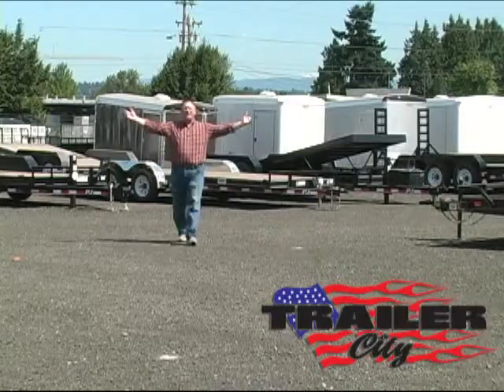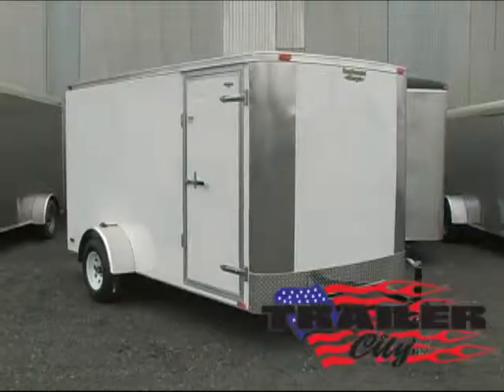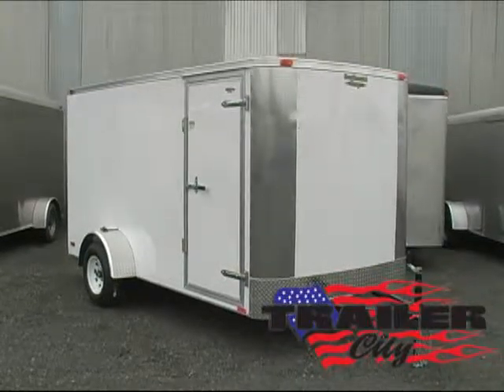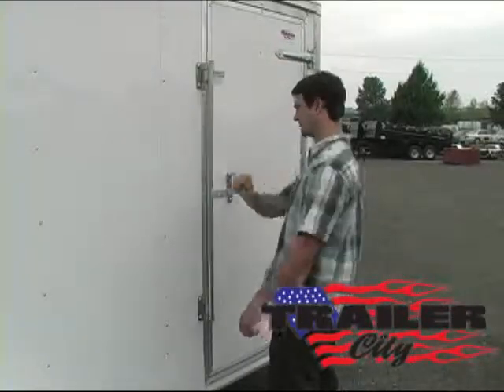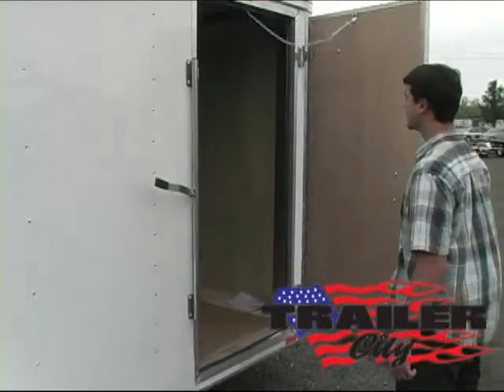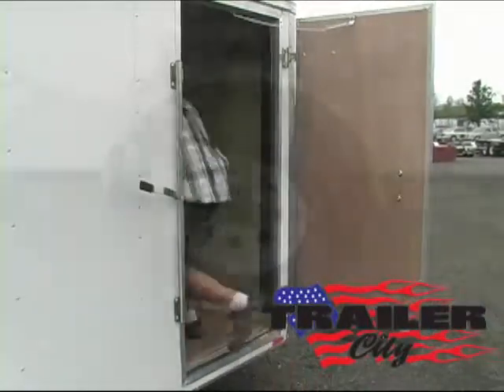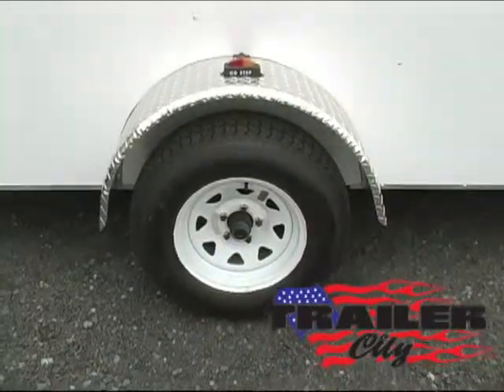Trailer City 6 foot wide rambler cargo